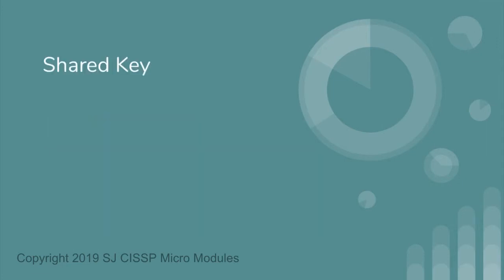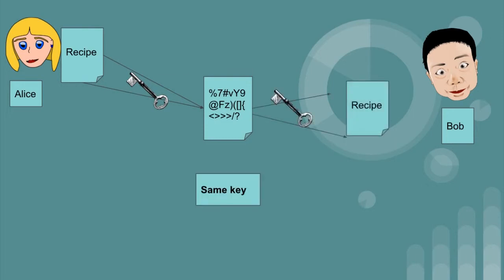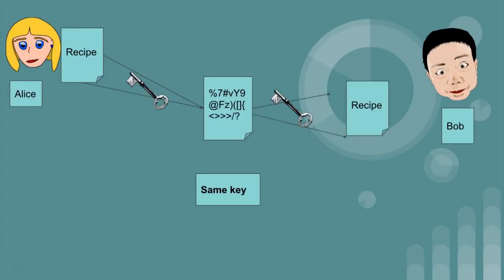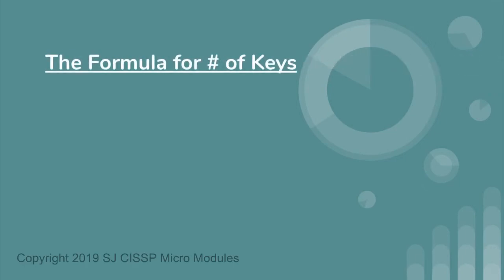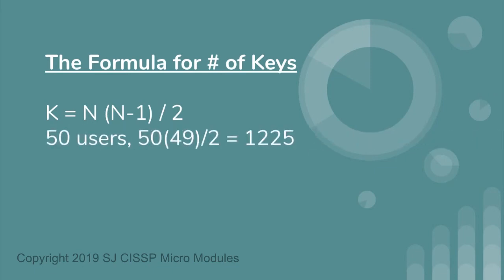CISSP Symmetric Cryptography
The purpose of this module is to help CISSP candidates understand the concepts related to symmetric key cryptography.  This is part of Domain 3, Security Architecture and Engineering; one of the most difficult domains.  This video will help you understand from a visual perspective how symmetric cryptography works.